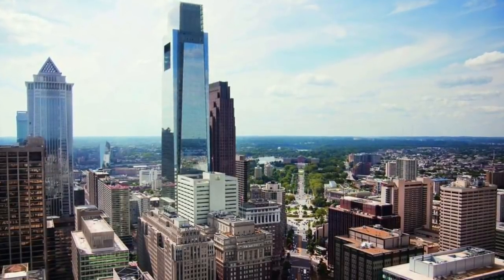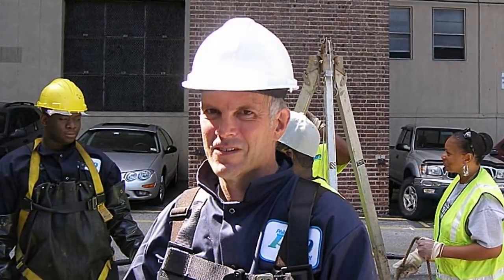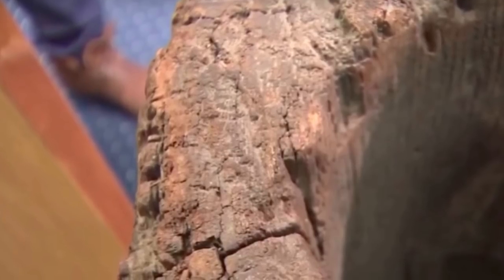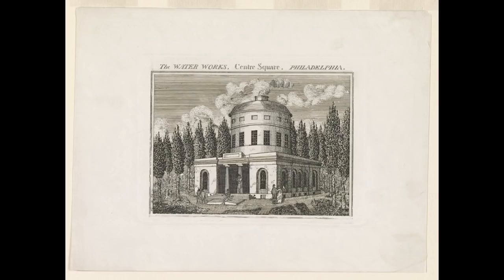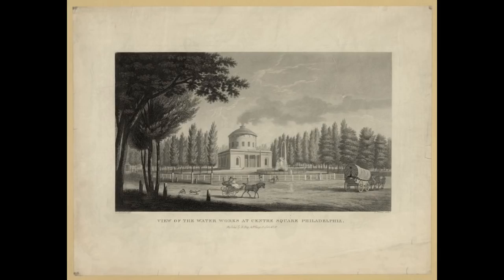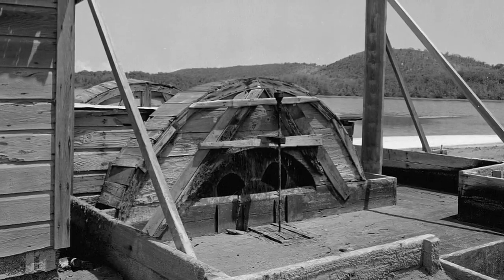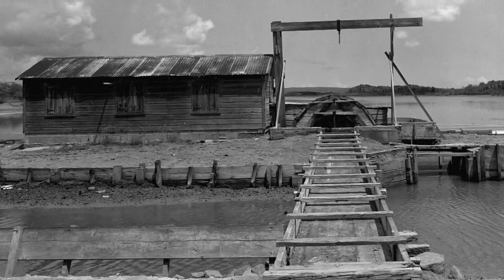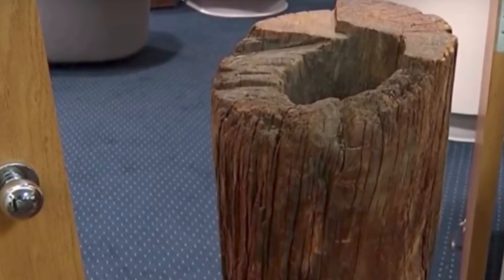Workers Were Doing Some Repair Work When They Stumbled Upon An Astonishing Piece Of History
amazing stories

It’s a spring day in Philadelphia, and workers are toiling away to lay a new water line beneath the city. However, as they dig under the centuries-old streets, they stumble across an unusual sight. At first glance, it appears to be little more than the weathered trunks of old trees. But a passerby knows the incredible truth.